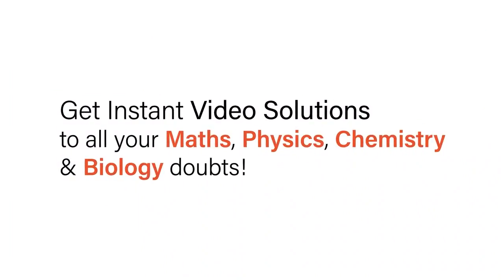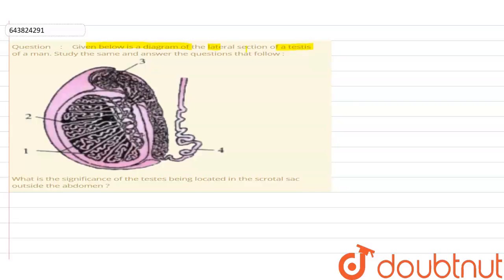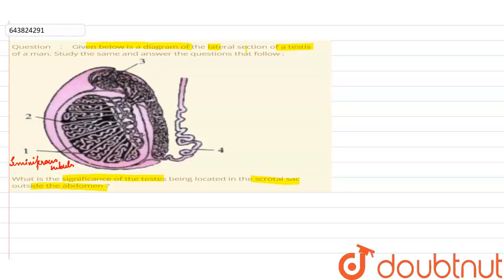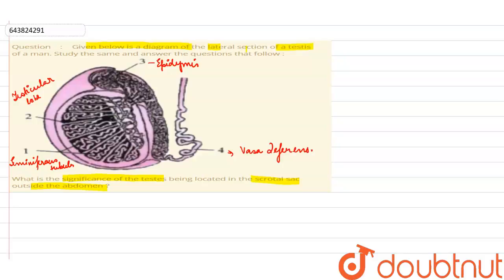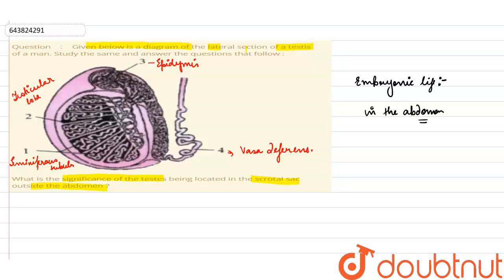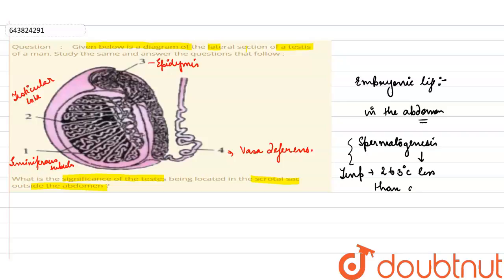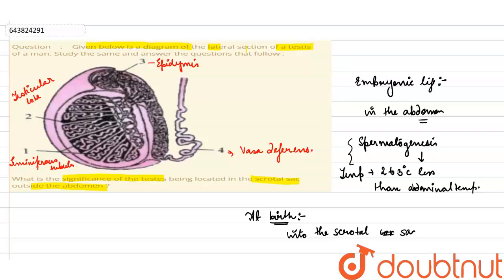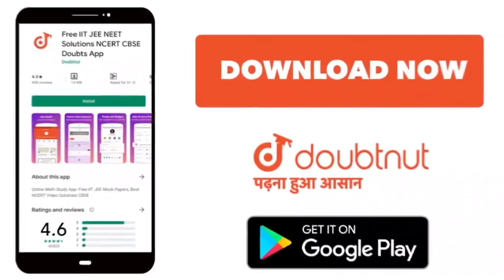Given below is a diagram of the lateral section of a testis of a man. Study the same and answer ...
Given below is a diagram of the lateral section of a testis of a man. Study the same and answer the questions that follow : What is the significance of the testes being located in the scrotal sac outside the abdomen ?
Class: 10
Subject: BIOLOGY
Chapter: SAMPLE PAPER 2013
Board:ICSE

👉 Have Any Query? Ask Us.